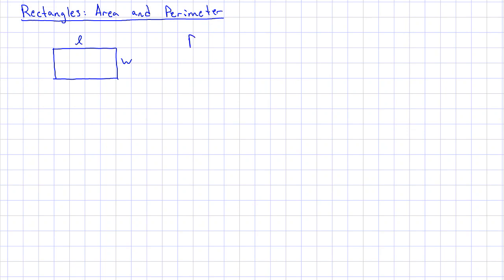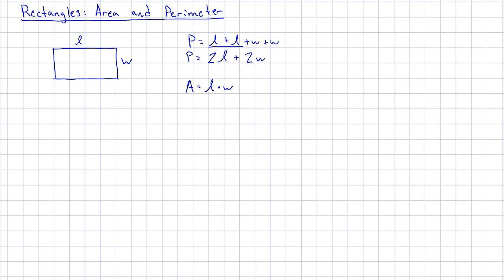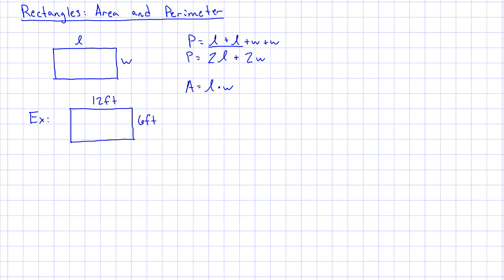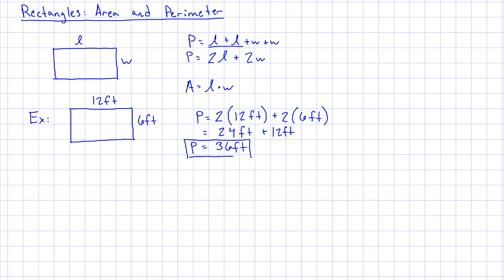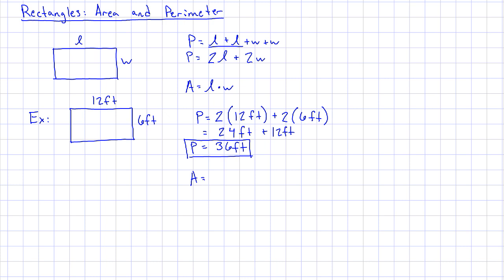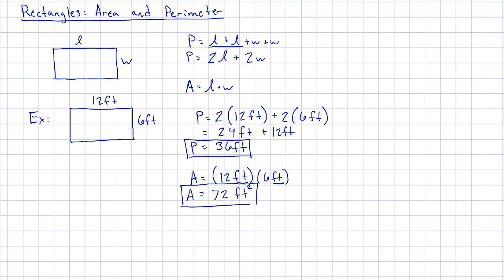How to find the area and perimeter of a rectangle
Here we cover the basics of area and perimeter of a rectangle.